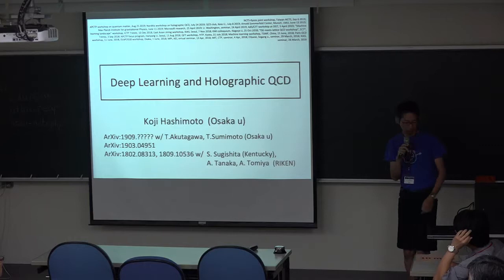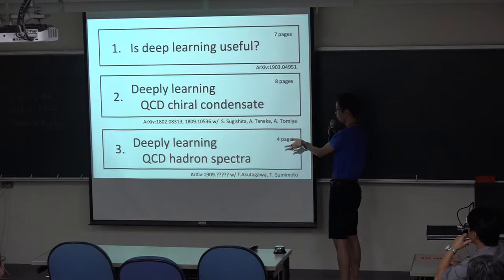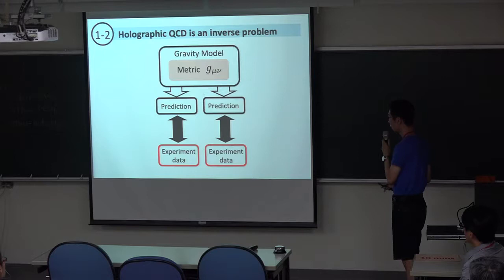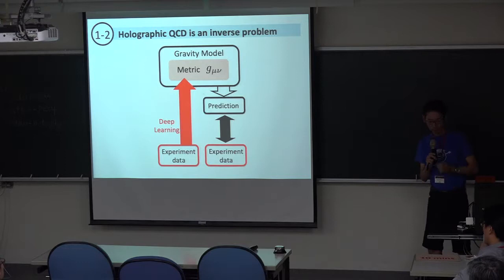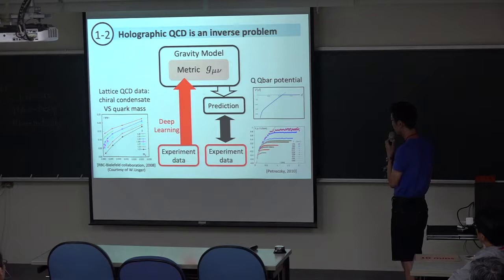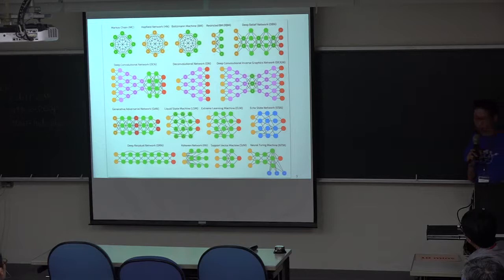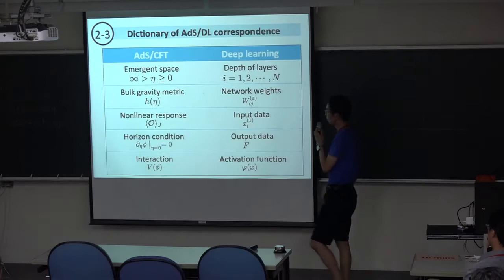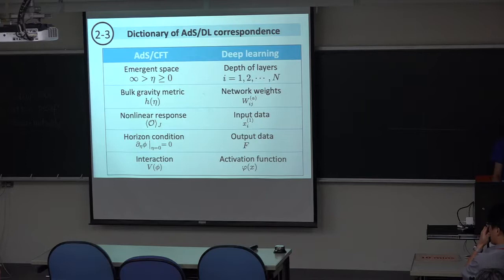V12 Koji Hashimoto --Deep Learning and Holographic QCD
NCTS-Kyoto University Joint Meeting on Recent Advances in String and Quantum Field Theory 2019

The goal of the workshop is to discuss recent advances and progress on some selected topics in string and quantum field theory.

Previous meetings:
Noncommutative Geometry, Duality and Quantum Gravity

Non-Perturbative Methods in Field Theory and String Theory:
In Memory of Alexei Zamolodchikov